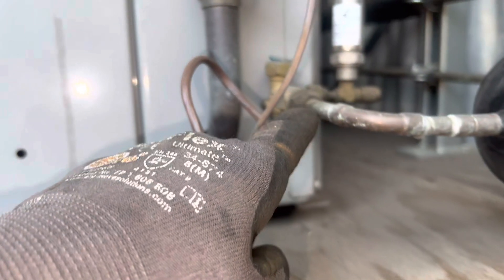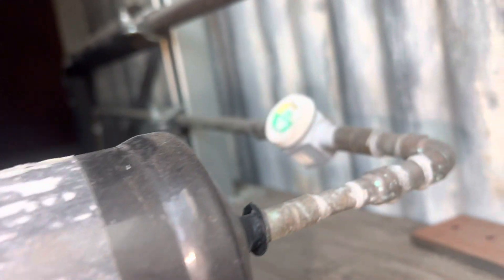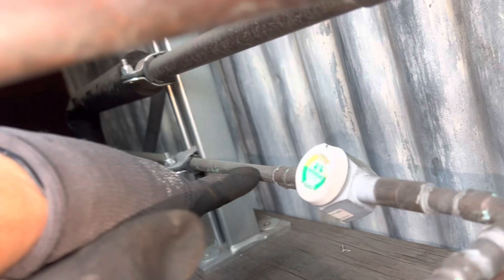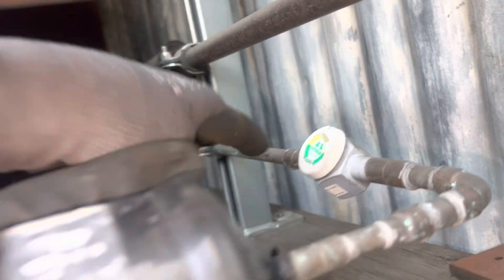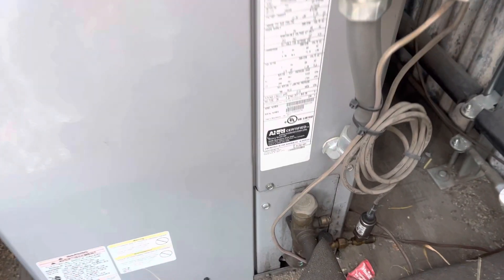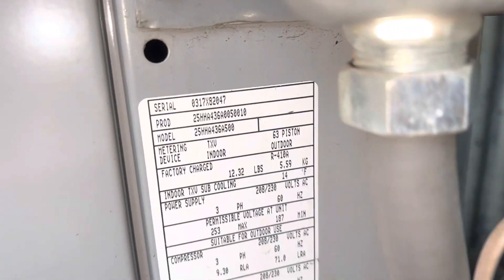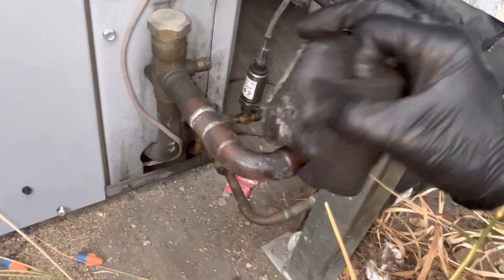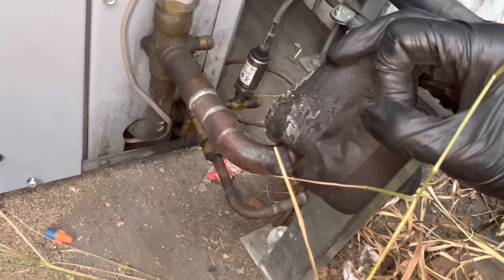36,000 BTU Carrier heat pump 7/8” suction line 1/2” liquid line￼￼. INTERESTING 🤔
Question

Is 7/8” copper for suction line and 1/2” copper for￼￼ 36,000 BTU unit a mistake ?.

Or was it a way to upsell the supply list to make higher profit margin on copper￼ And with the larger liquid line you get to sell more pounds of refrigerant and make more profit￼ ?. ￼